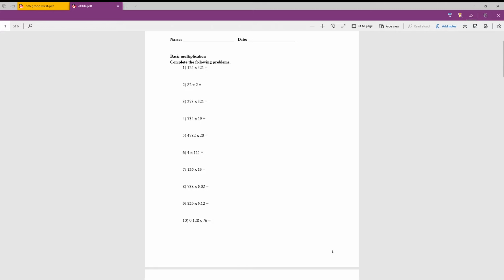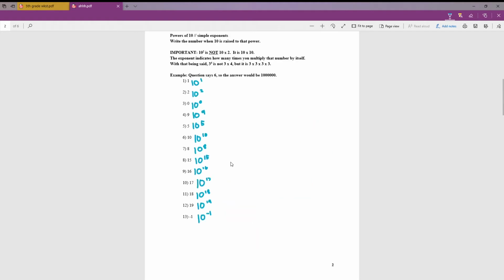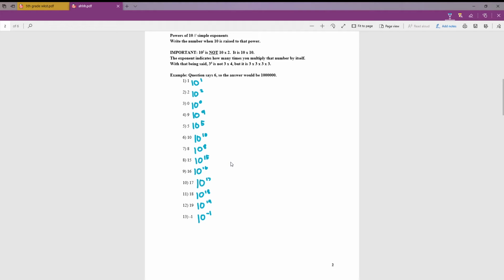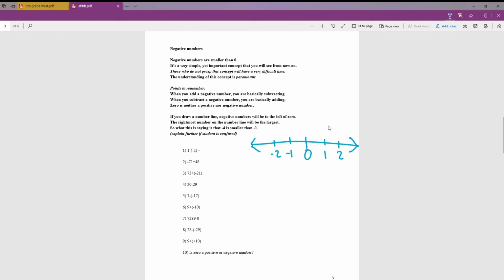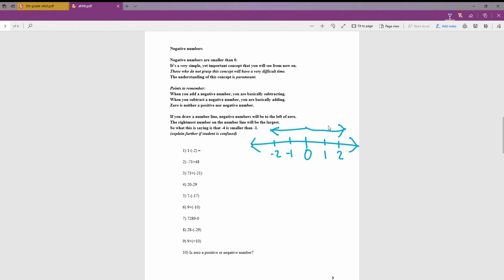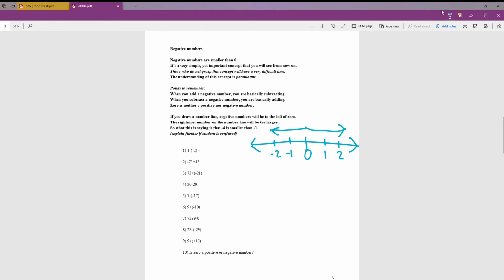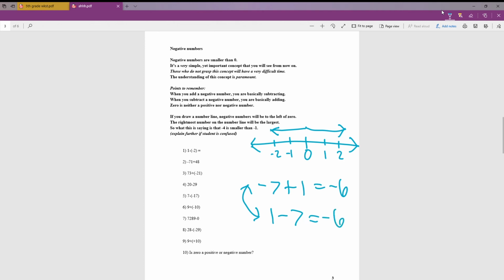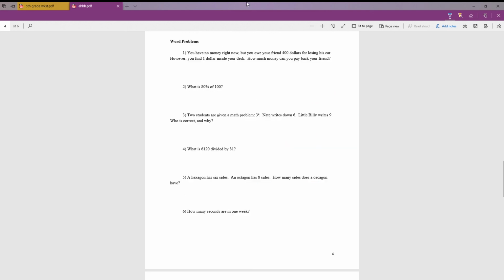5th Grade Math | Lesson 4 #1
Tutor: Daniel Kim